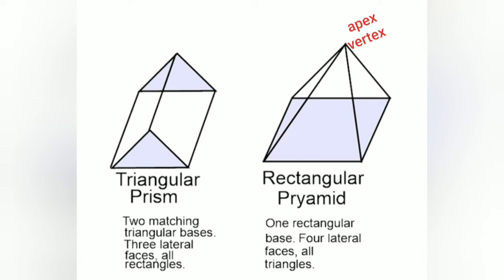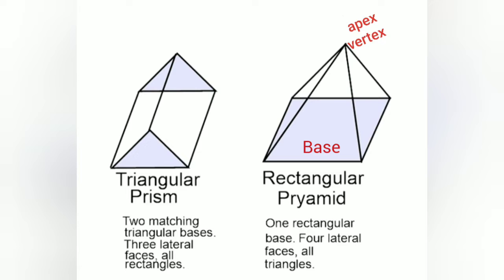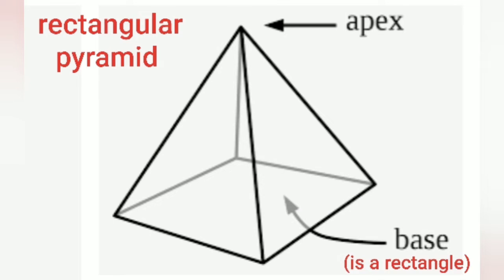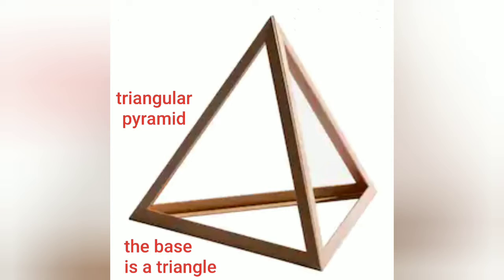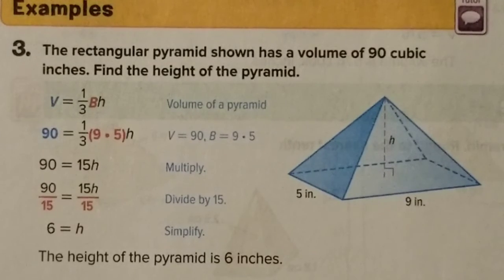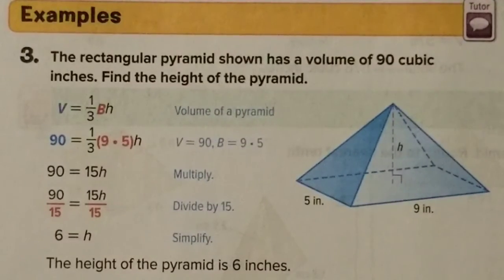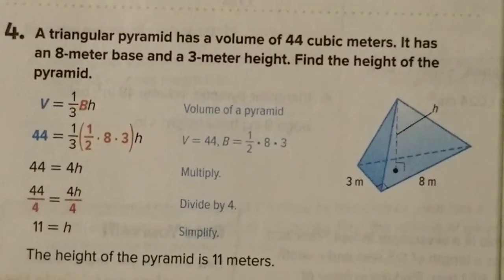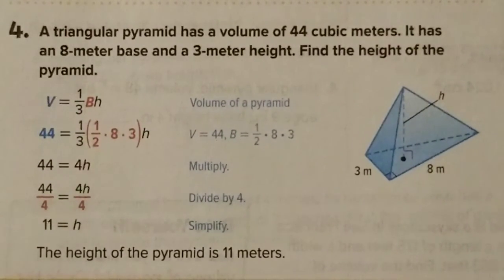Johnsen 5-5 Introduction to Pyramids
Say "Hi" in the comments below.
Comments will be disabled at the end of each week.

3D Shapes
Vocabulary: tetrahedron, pyramid, apex, "one third"

ZOOM with the old man this Thursday at 1:00pm

These 2 assignments were mentioned at the end of the video:
You can STILL do them now =)